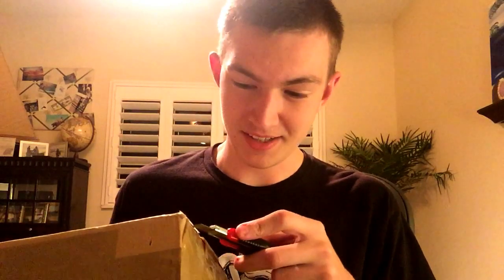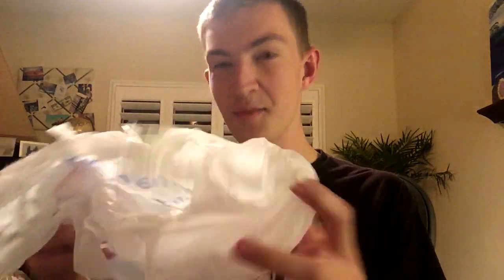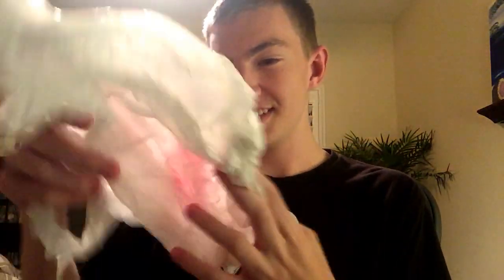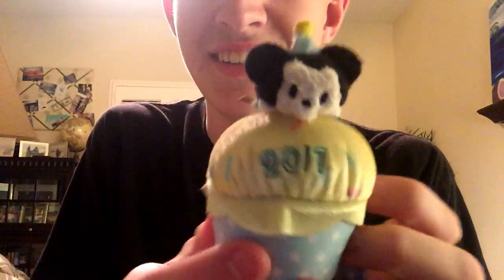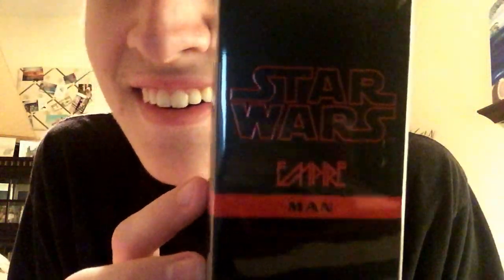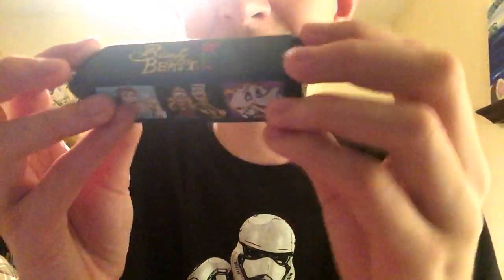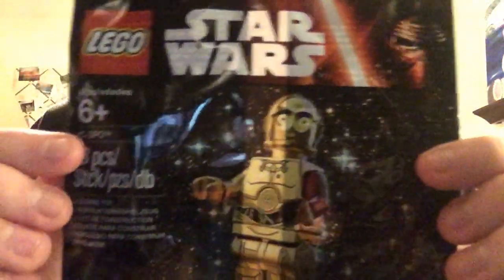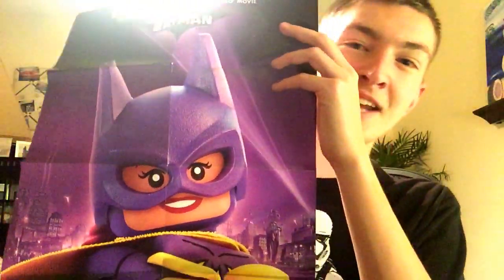Suprise Unboxing from JediMaster738 + Rebels in March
I got a Package from JediMaster738, who arrives here in 11 days!